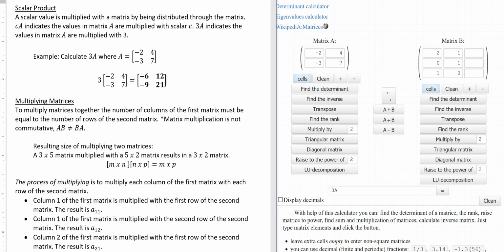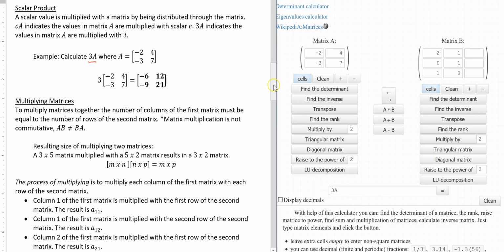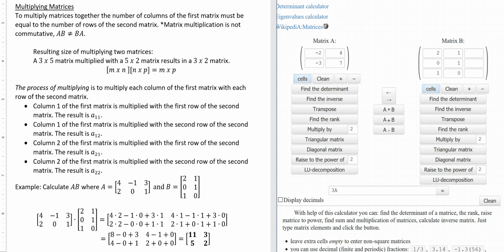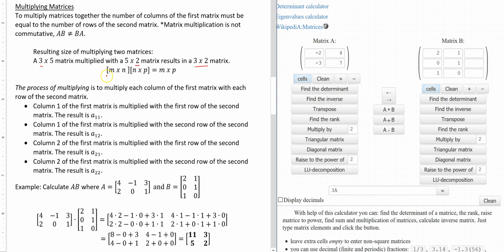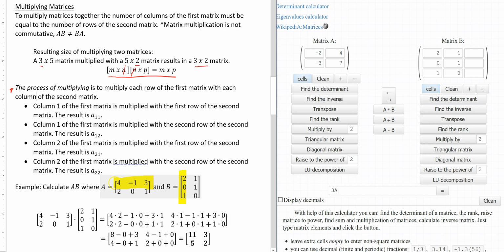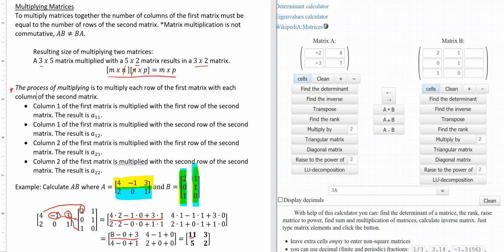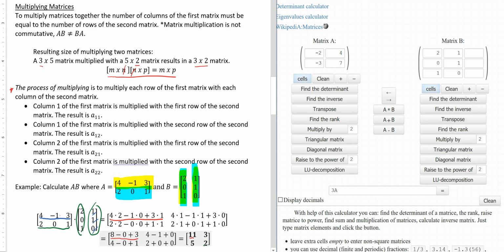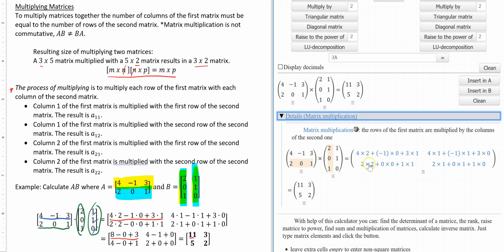2.3.3 Matrix Multiplication